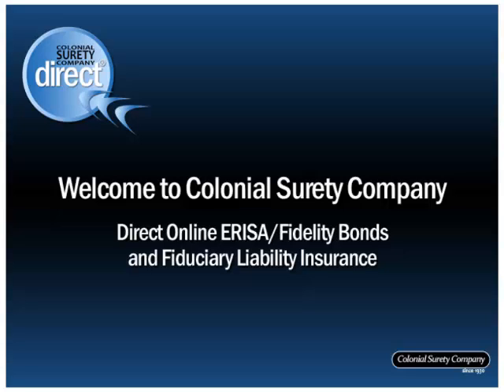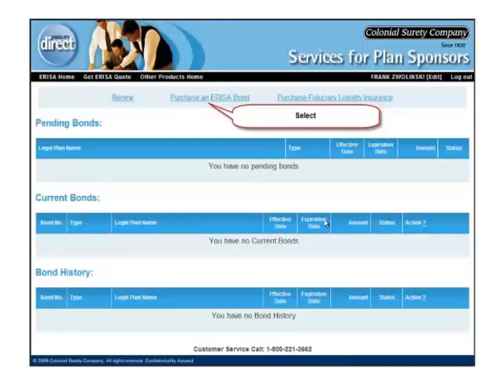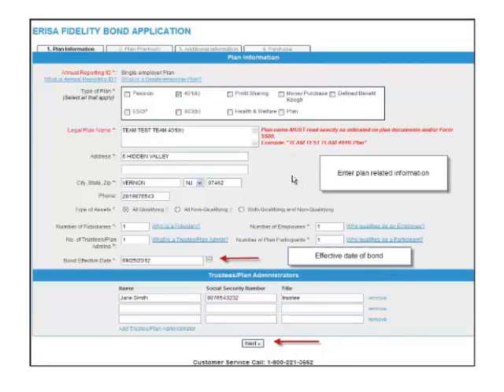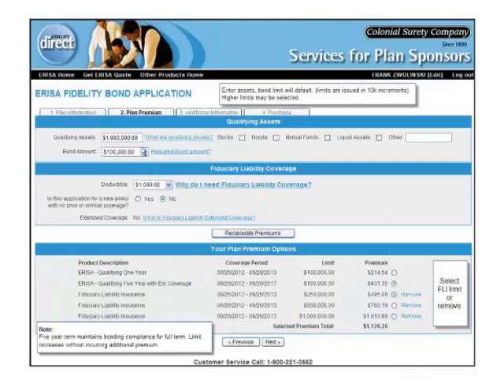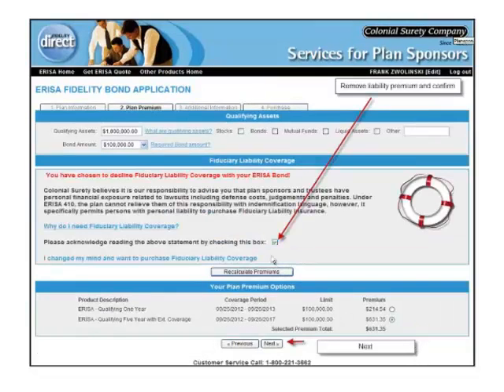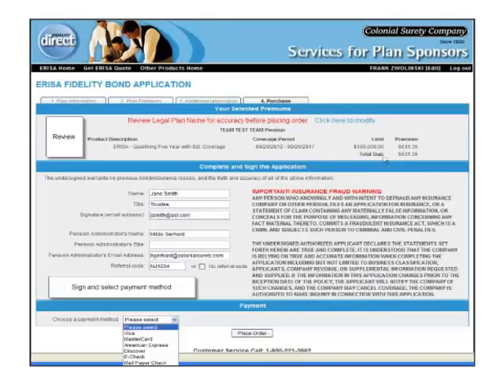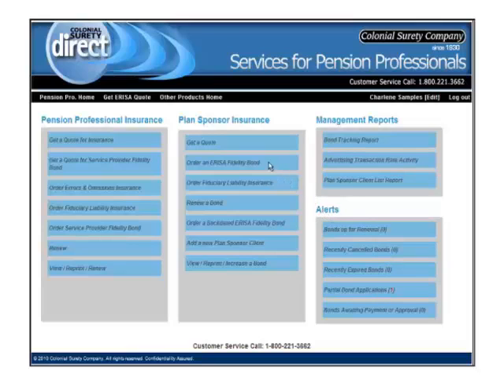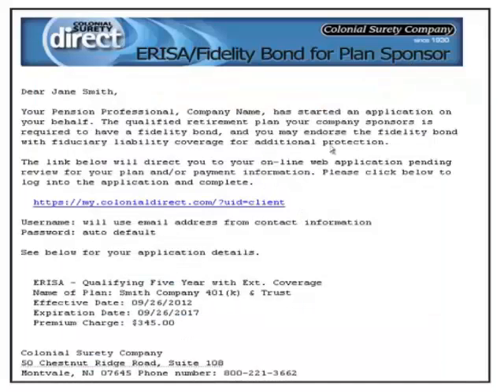Colonial Surety Company Video Presentation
Colonial Surety Company Video Presentation - Colonial Surety Company is your direct online resource for immediate issuance of ERISA Fidelity Bonds and Fiduciary Liability Insurance.